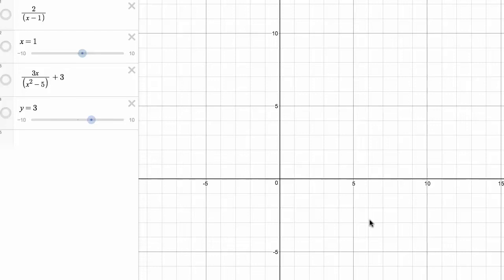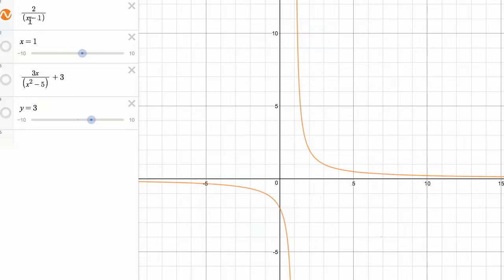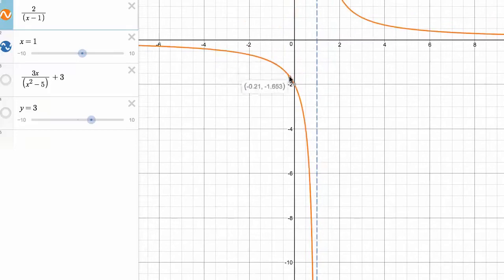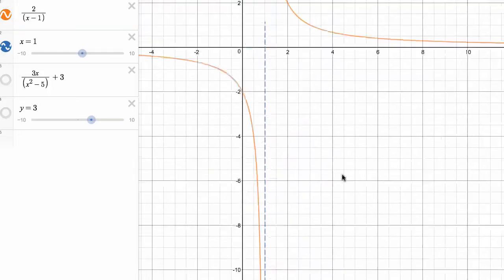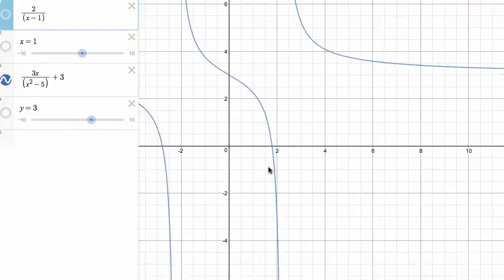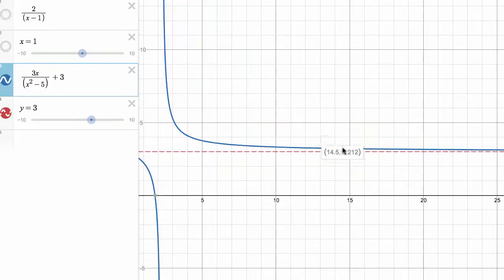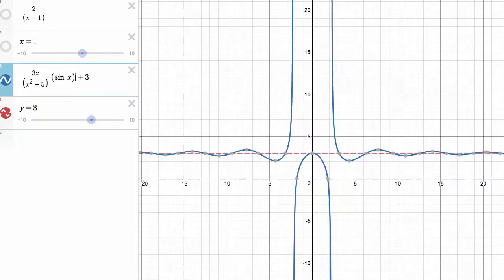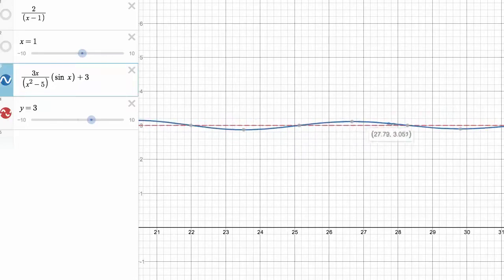Math Differential Calculus - Infinite limits and asymptotes